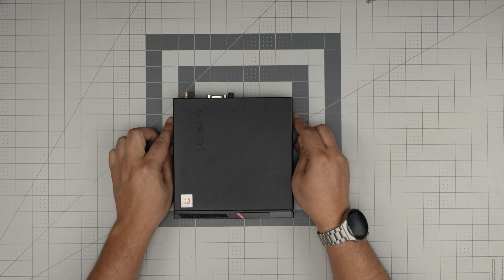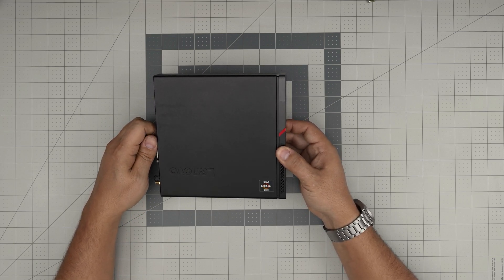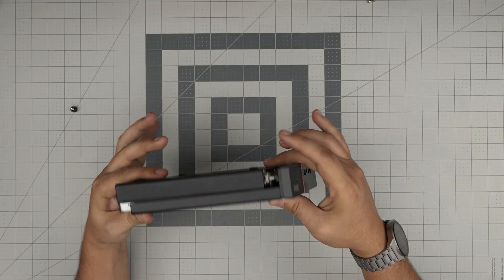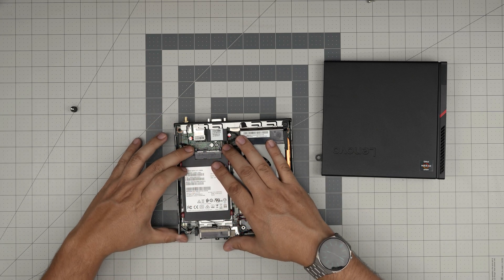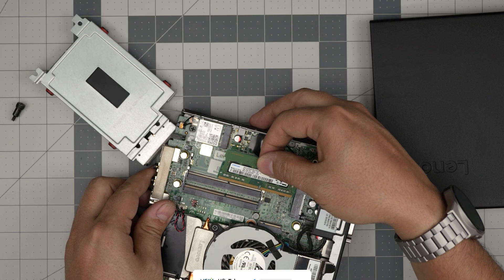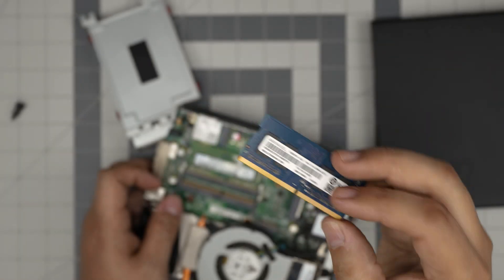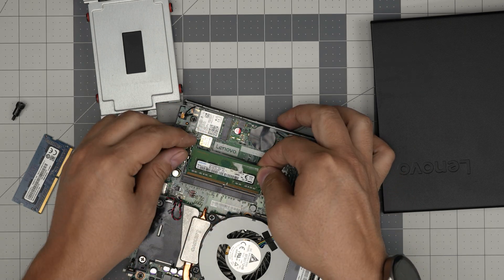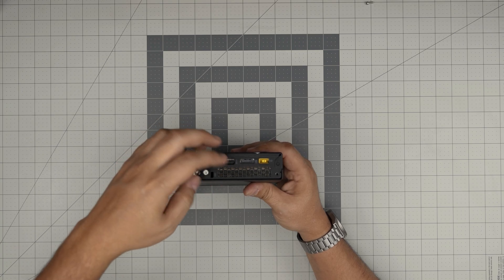How to Upgrade RAM on Lenovo ThinkCentre M715q Mini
Upgrade the RAM on your Lenovo ThinkCentre M715q Mini to boost performance and efficiency. This detailed guide provides step-by-step instructions, perfect for both beginners and advanced users looking to enhance their mini PC's capabilities.

› Bitcoin: 1Gc6ekScTjvcnSHoFGvu7nbBo3cyYzfsAL
› Ether (ETH): 0x9dd9F855DAE0586980Ef7786E53e4E275BdC6985
› Litecoin (LTC): LTFQ14vaan4Fc3QqW3cn4NnWV7cvgrXWhk
› Bitcoin cash (BCH): qp4mecuy2q2rqvctdpuv5m0m05y6r8g64c3a48gf78
› TrueUSD (TUSD): 0x9dd9F855DAE0586980Ef7786E53e4E275BdC6985
› XRP (ripple) : rNBVHSfb3iZXYaWm491zVBzYfaxnNnAoCs
› Doge coin: DGspV9CkUqYJUb4ygNVz4aekmgmq5i12Pe